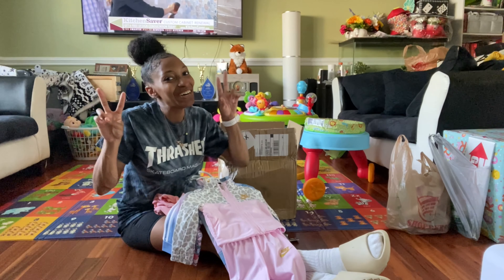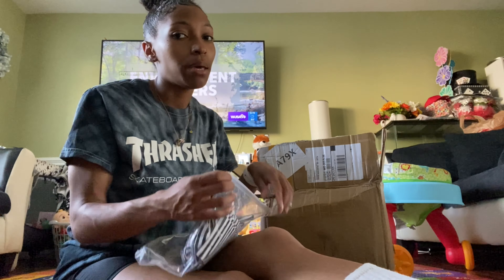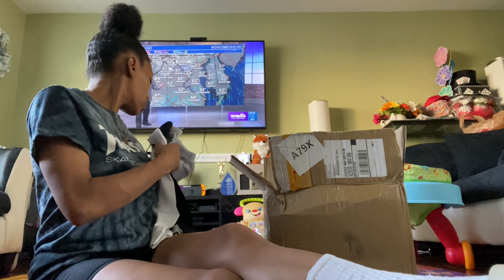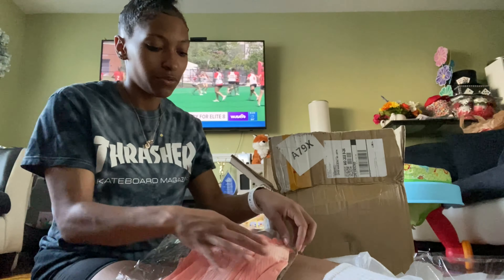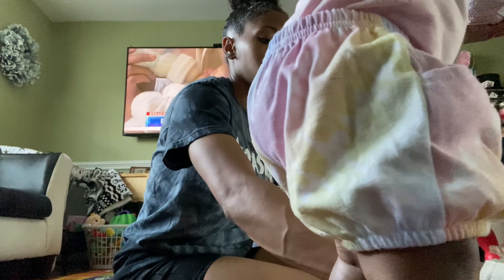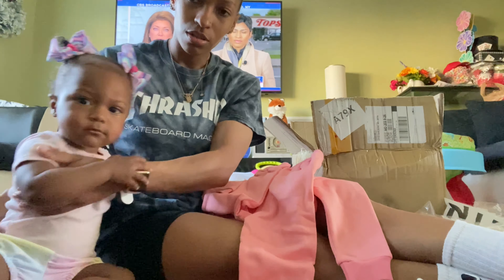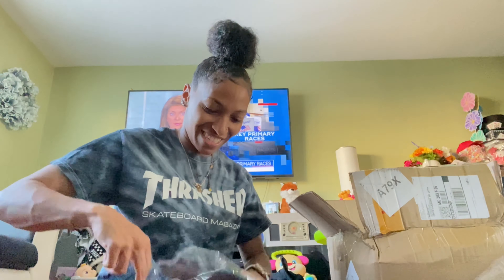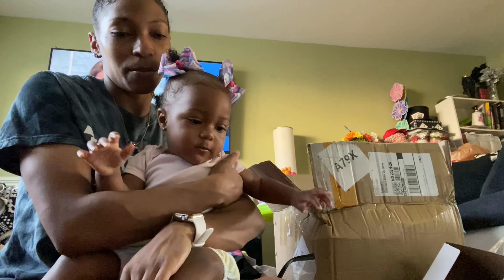💛MOMMI SERIES: I Spent This On My Daughters New Wardrobe 💫😱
💛HEYYYY MOMMIESSSSS, I HOPE YOU ENJOYED THE VLOG! SEE YOU SOON!!! 💛💫

I had to get my baby's wardrobe together for the summer and winter, so I went shopping at a few places.
SHEIN
Macy's
H & M
Amazon
Primark

Let me know what you think about her new wardrobe.
💛MY CHANNEL: IAmJasmine

TALK TO ME! IYKYK!!💛